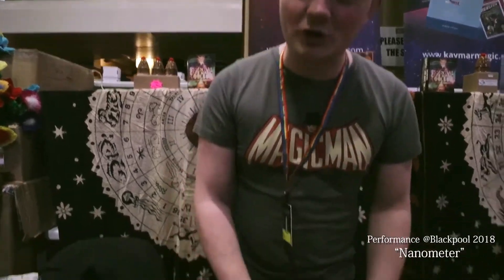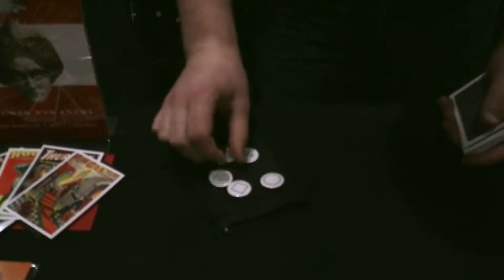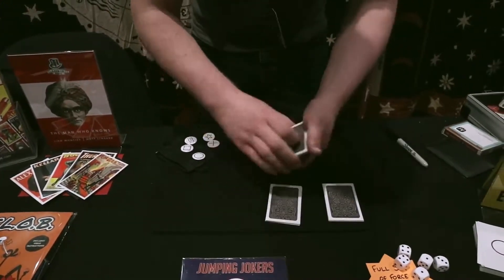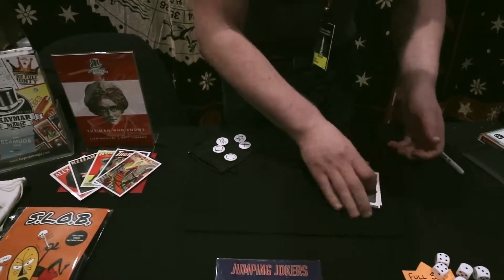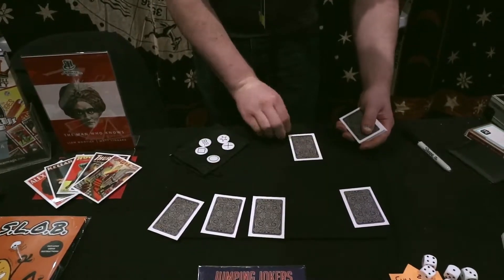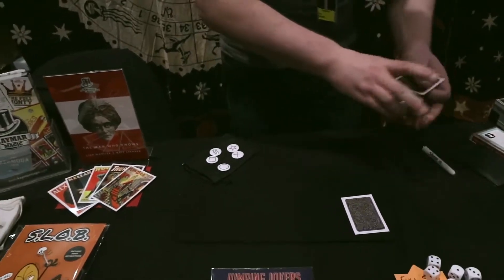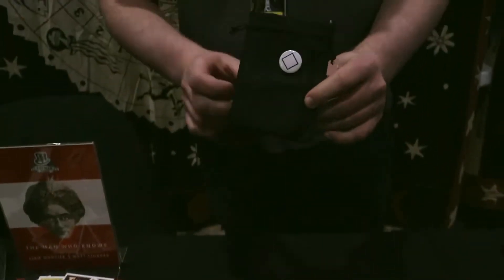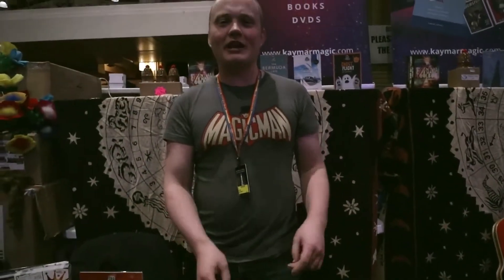ESP Badges by Liam Montier and Kaymar Magic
Great mindreading and magic together!

ESP Badges is a project of three tricks, using the enclosed props - a set of 5 ESP badges, deck of 25 ESP cards (printed on business card stock), and the cloth bag to hold all the props.

As well as being great for creating your own routines, there are THREE killer tricks included...

PIN UP - The perfect pocket trick. You remove the bag, tip out the badges, and lay them out on top of the bag. With a spectator, you go through a process of elimination, removing badges from the bag until only one is left. You show that you knew that one wouldn't be removed... as it is the only badge that couldn't be! It is actually PINNED ON! Everything can be examined.

ARMSTRONG - A spectator freely chooses a shape from the ESP deck, and then shakes up all the badges in the bag. You remove the badges one at a time without looking (you can even be blindfolded), being 'drawn' to one in particular. Astonishingly, it matches the spectator's choice!

NANOMETER - The badges are tipped out onto the bag. From a line of ESP cards, a spectator freely chooses one and thinks of the symbol. They concentrate on it so hard that you reveal it, and then direct their powers to the badges... all of them drop off except for one - their chosen symbol is suddenly PINNED onto the bag!